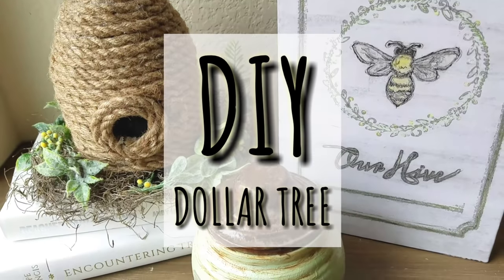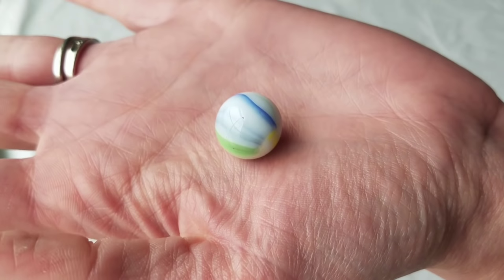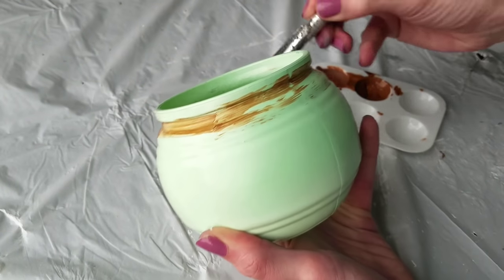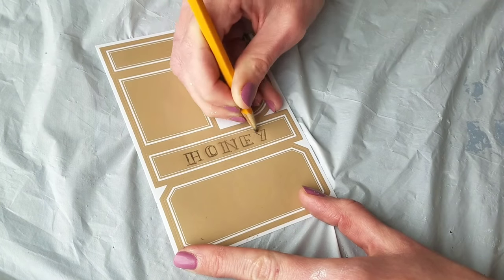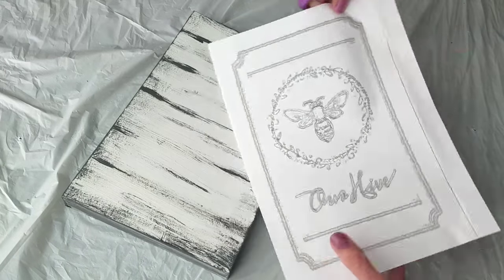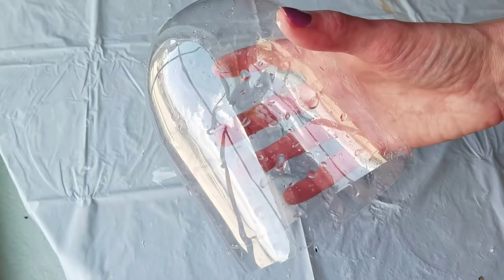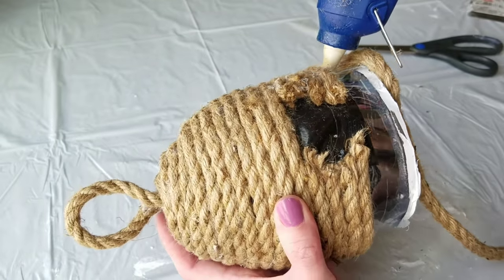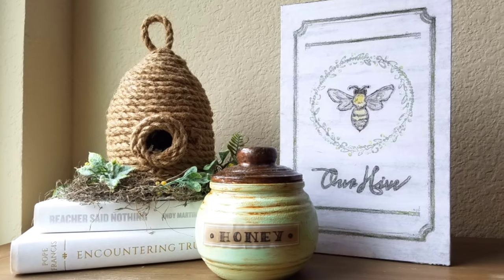Dollar Tree DIY Room Decor / DIY Farmhouse Decor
Dollar Tree DIY Farmhouse Decor for 2019! Dollar Tree DIY room decor that can be used year around & is budget friendly. I decorate in the farmhouse style but the DIY home decor items can be used with many styles of decor.